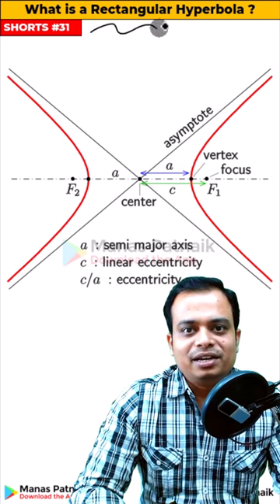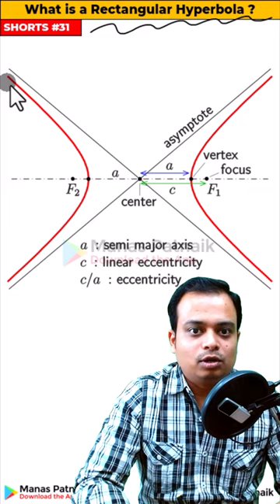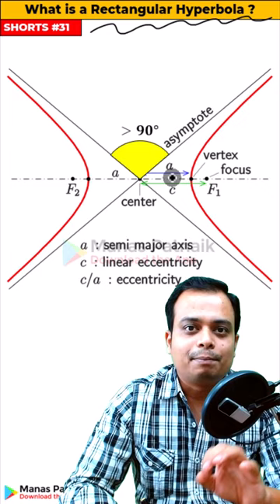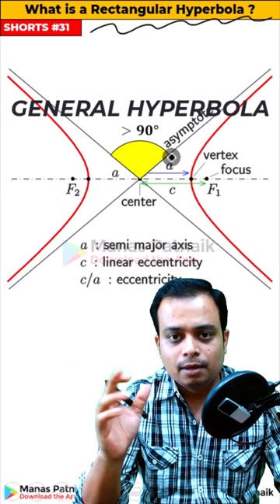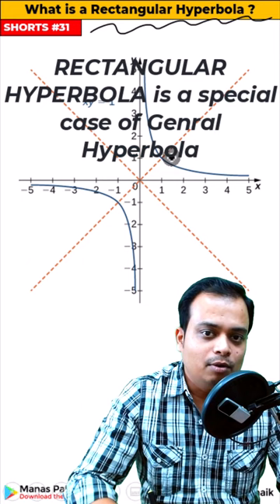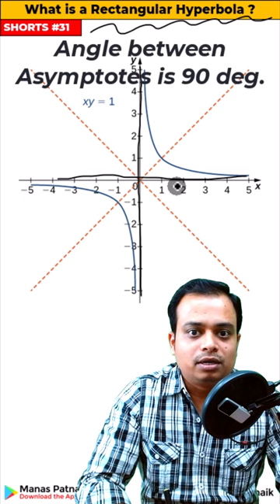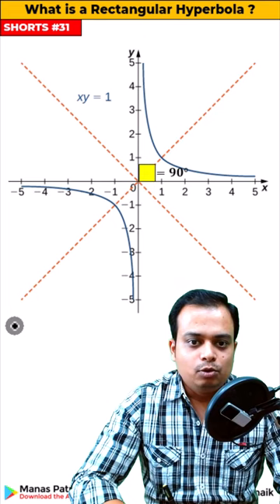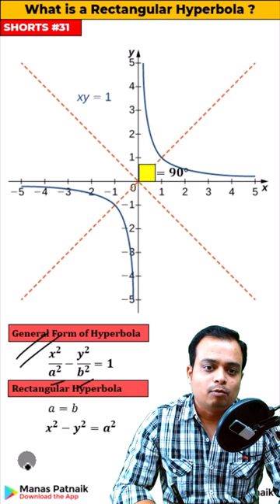What is a Rectangular Hyperbola ?